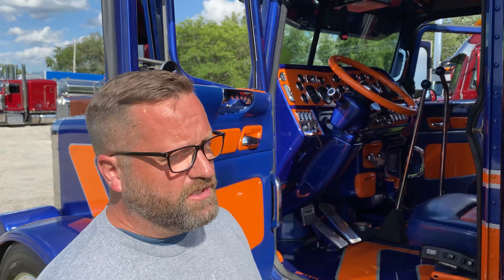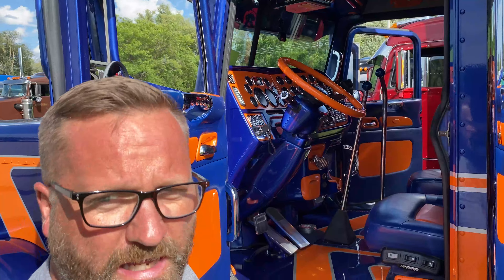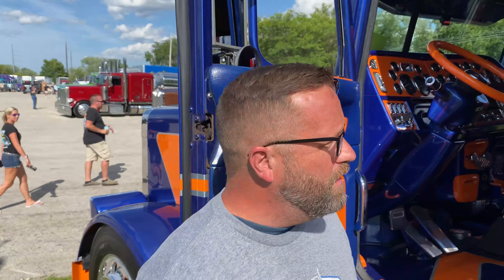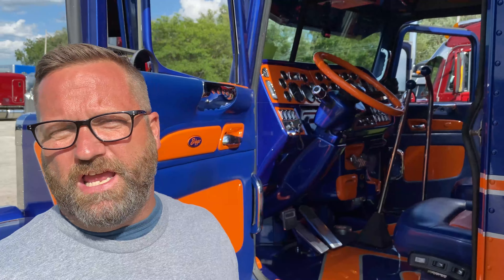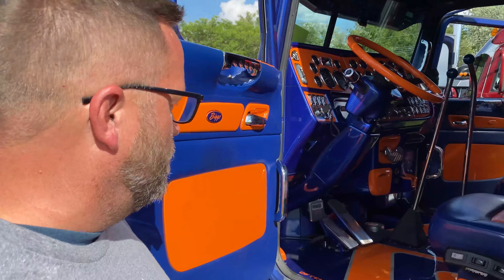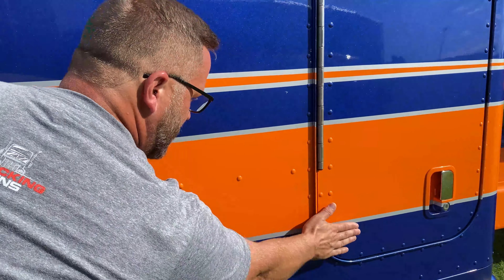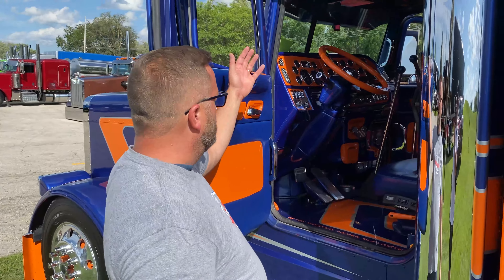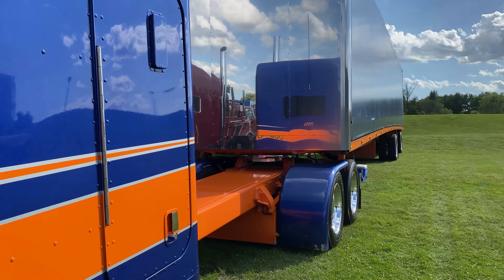What Does An Inspector Look For In A Truck Cab?